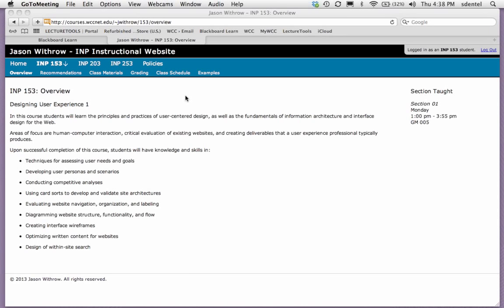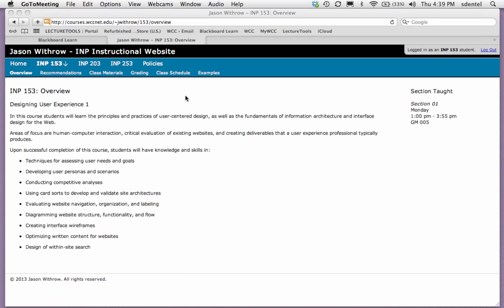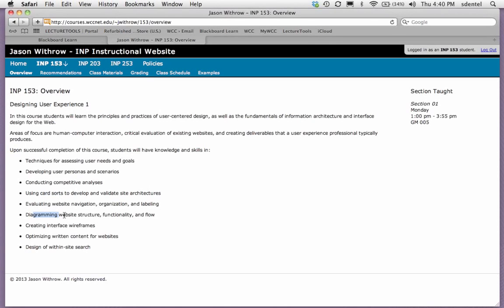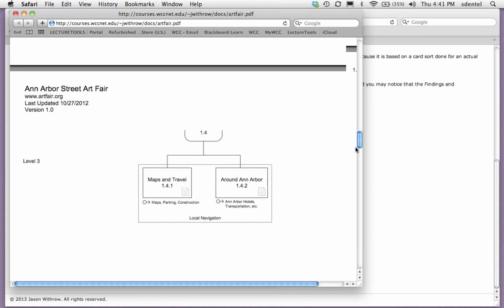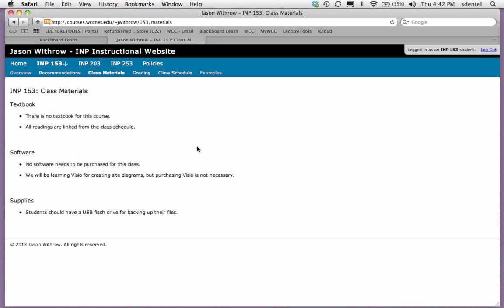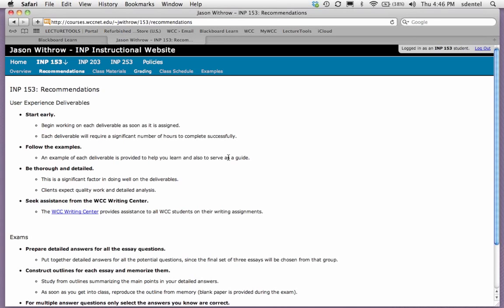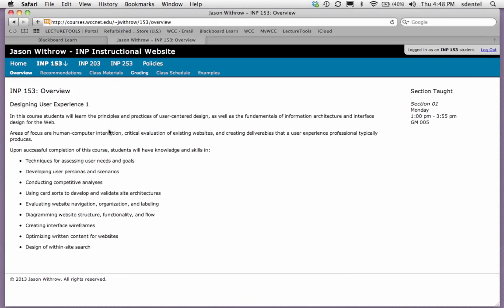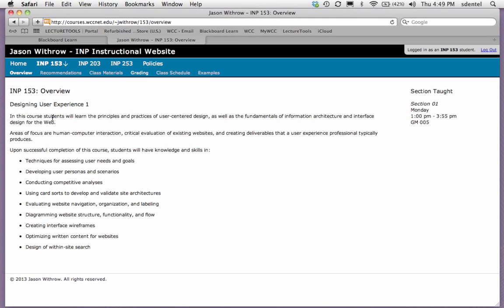Jason Withrow Webinar